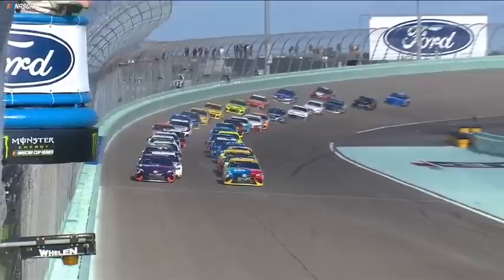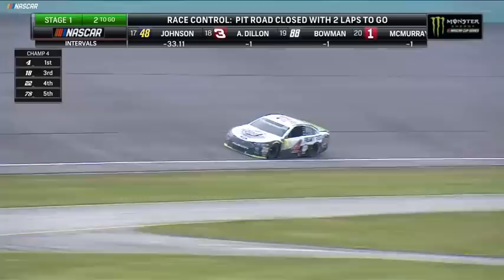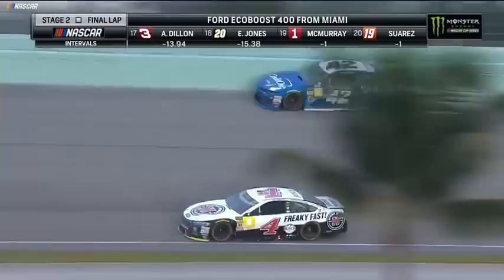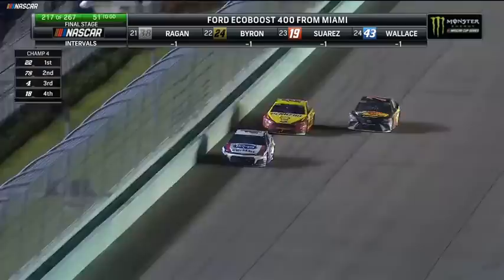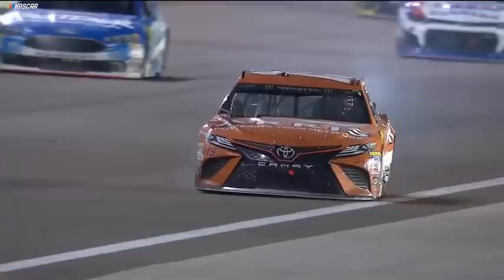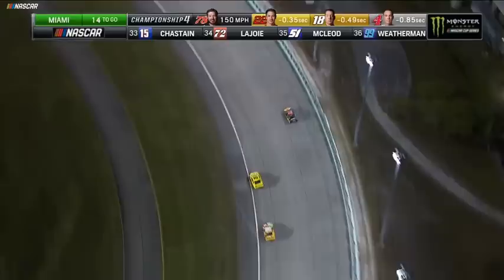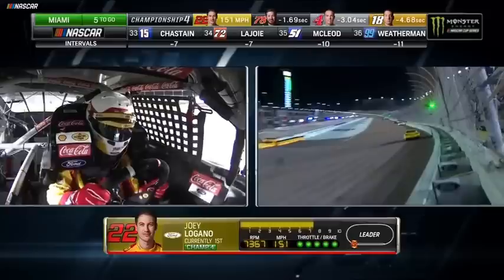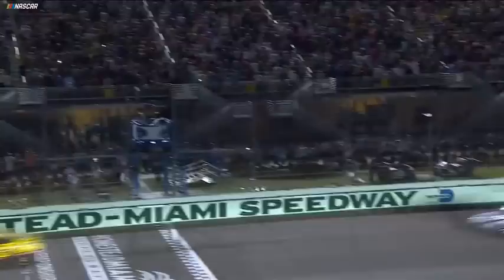Race Rewind: Logano lives out his dream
Catch up on all the key moments from the Championship 4 race at Homestead as Joey Logano wins the Monster Energy Series title.